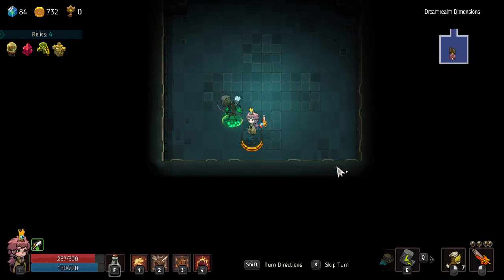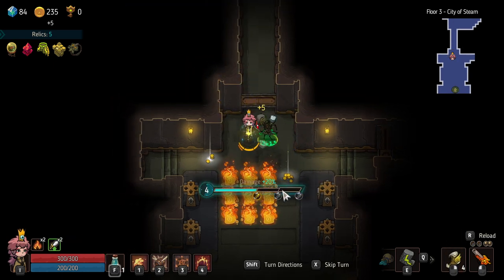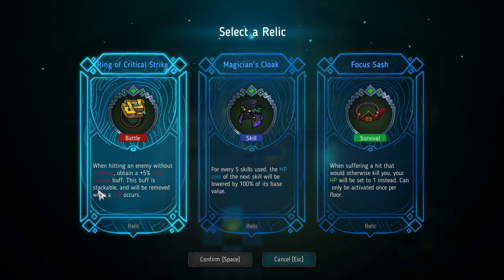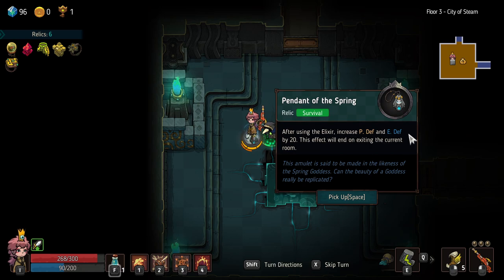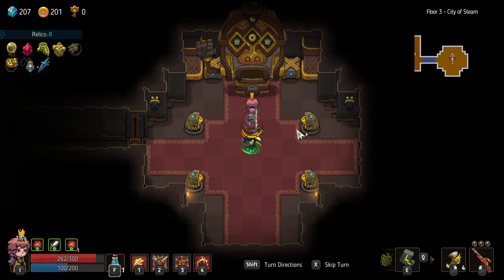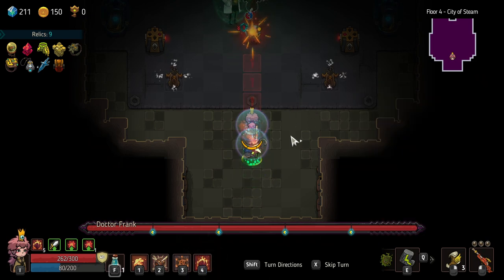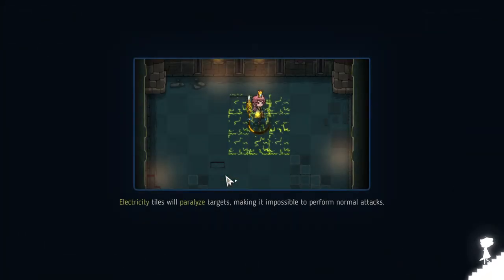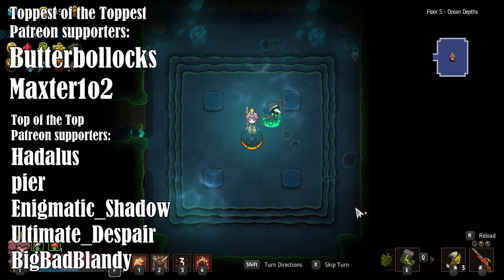Crown Trick: We found a flame rifle that even pierces?! | 2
Crown Trick is a beautifully animated rogue-like RPG adventure characterized by turn-based combat and skill-item interactive strategy. Enter a labyrinth that moves as you move, where mastering the elements is key to defeating enemies and uncovering the mysteries of this underground world. With a new experience awaiting every time you enter the dungeon, let the power bestowed by the crown guide you in this challenging adventure!

Toppest of the toppest Patreons:
Butterbollocks
Maxter1o2